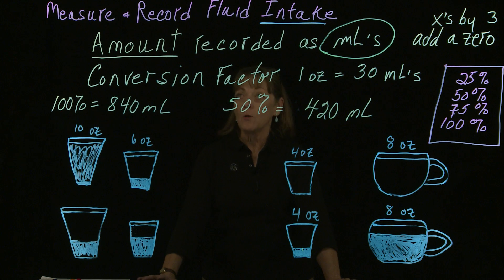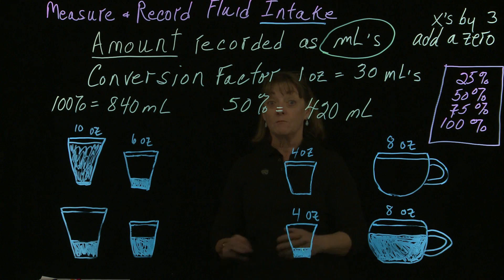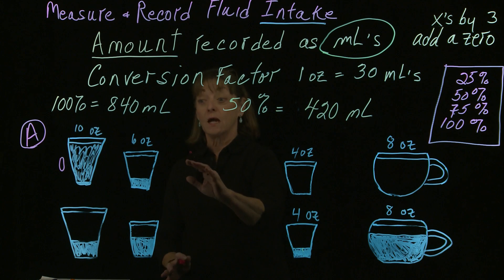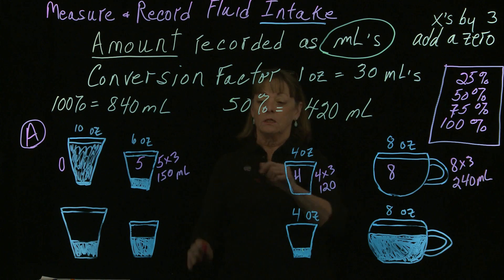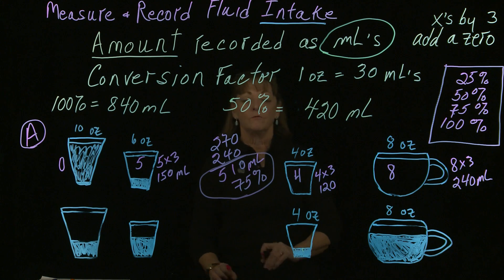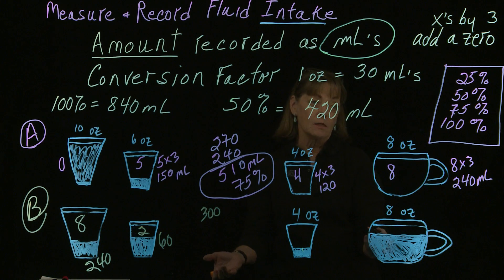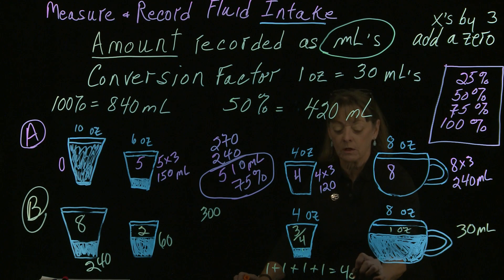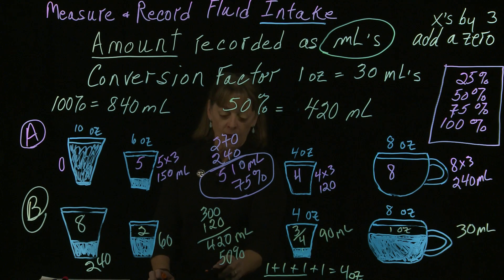Nursing Assistant: "Measure and Record Fluid Intake, Part 2"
CNM Glass Presentation of basic skills for measuring and recording fluid intake.  Based on what the person did NOT drink, calculate and record total fluid amount taken in and the percentage of total fluids served.